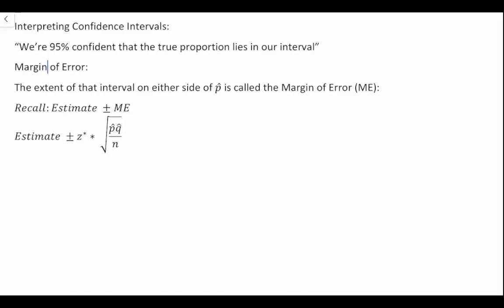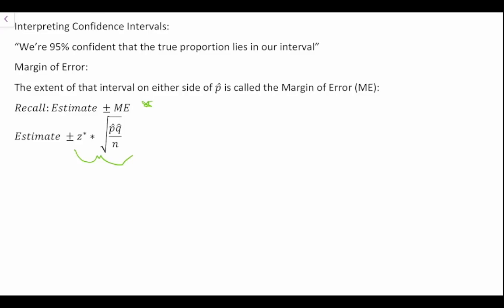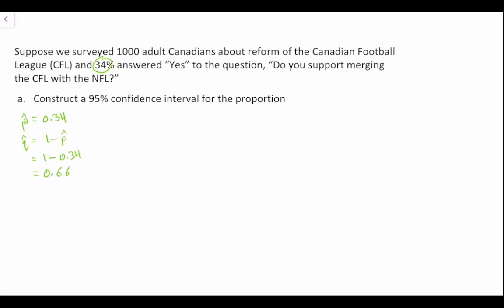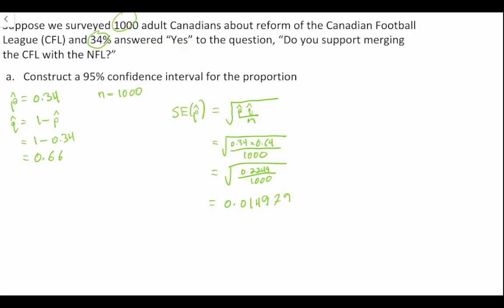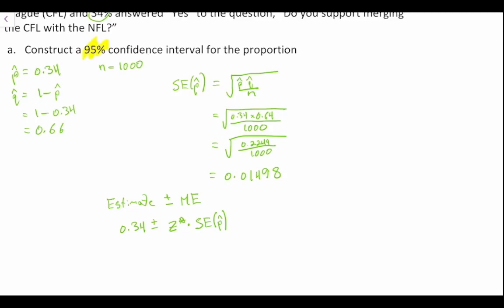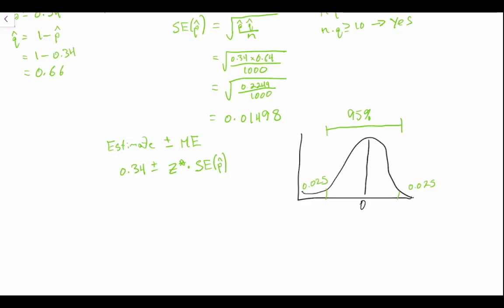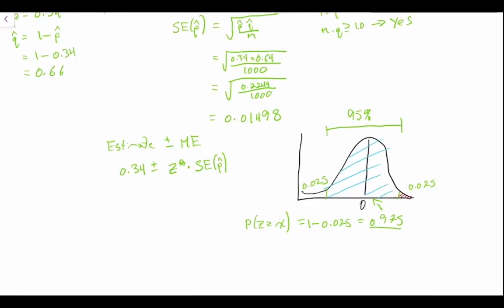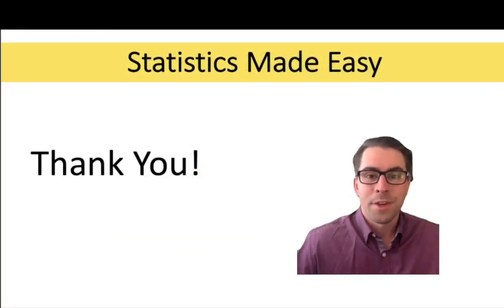Confidence Intervals: Everything You NEED to Know in 10 Minutes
Learn everything you need to know about sample proportions and confidence intervals in just 10 minutes! Perfect for anyone studying business intelligence, data science, or quantitative analysis.

Unlock the fundamentals of statistical analysis with our latest tutorial on Confidence Intervals for Sample Proportions. In this video, we delve into the essentials of confidence intervals, explore how to calculate the margin of error, and explain the significance of the critical z-score (Z*).

What you'll learn in this video:
- Confidence Intervals: Understand what confidence intervals are and how they are used to estimate population parameters.
- Margin of Error: Learn how the margin of error impacts the width of a confidence interval and what factors contribute to its size.
- Critical Z-Score: Discover how to calculate the critical z-score that corresponds to your desired confidence level and how it affects your confidence interval.

This tutorial is designed for students, educators, and professionals who need a clear and concise explanation of these key statistical concepts.

Video: 16A